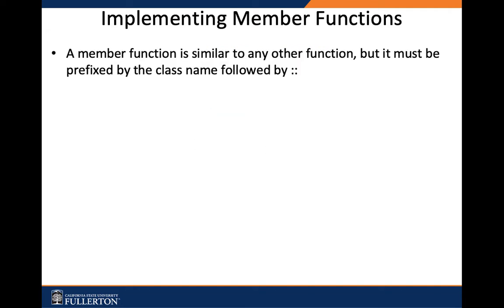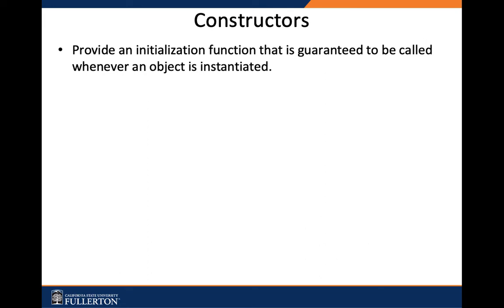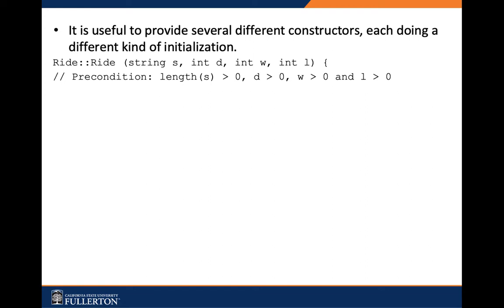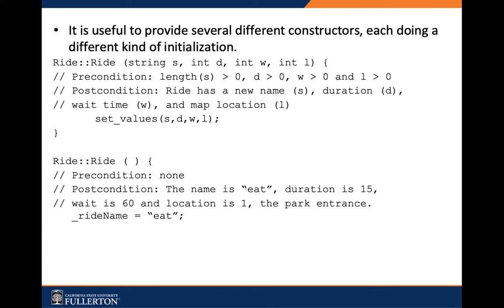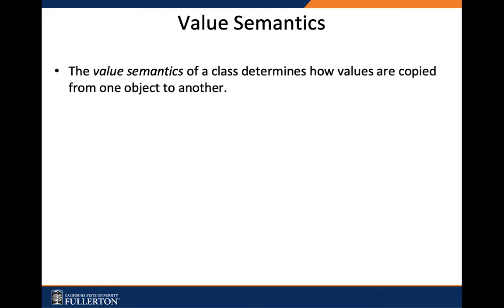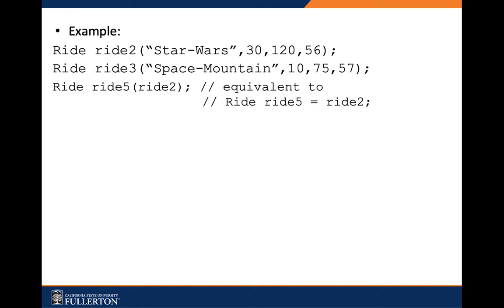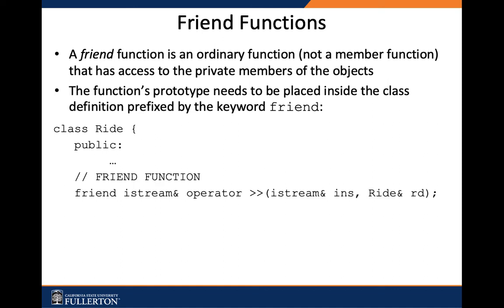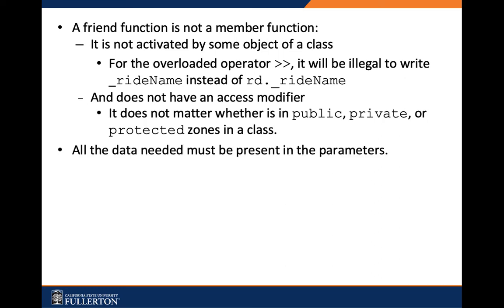CS Department Classes-part2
Table of Contents:

00:00 - PRESENTATION TITLE
00:17 - Implementing Member Functions
01:05 -
01:35 - Constructors
02:10 -
02:28 -
03:44 -
04:12 - Inline Member Functions
04:51 - Value Semantics
05:43 -
06:54 - Friend Functions
07:42 -
08:26 -
08:44 - Tips for good information hiding